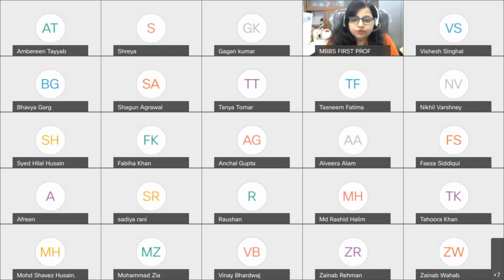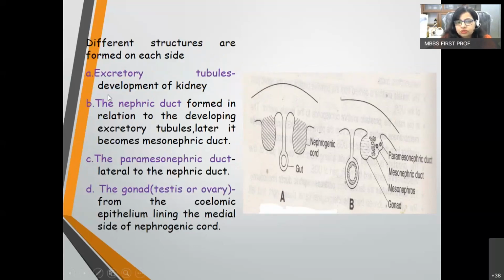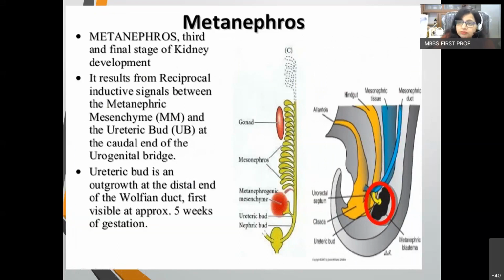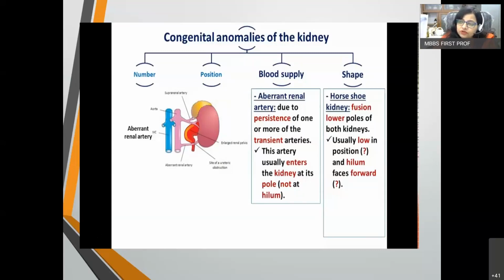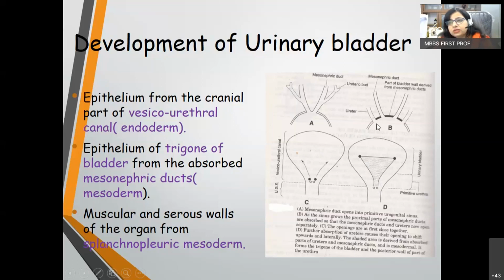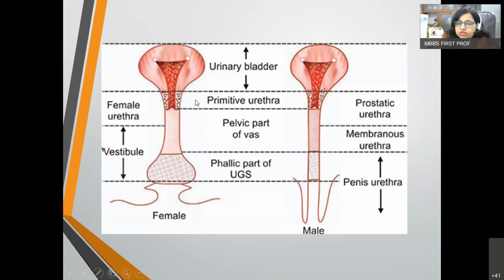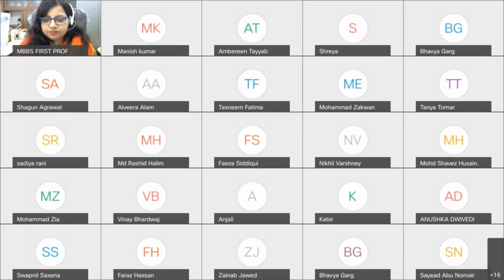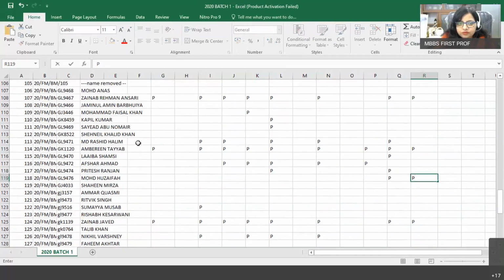Development of urinary system (12.05 to 46 minutes)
Watch this video from 12.05 min to 46 min and is about development of urinary system